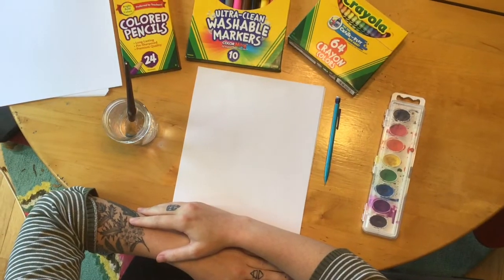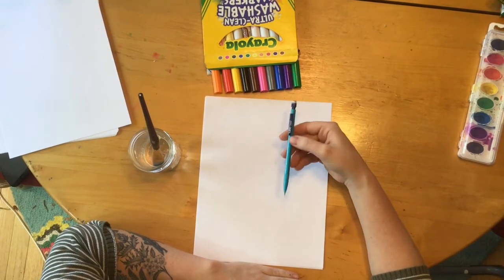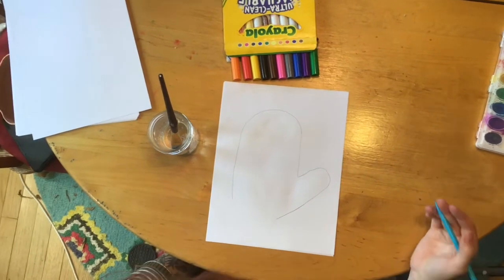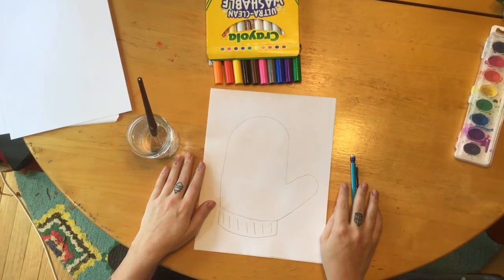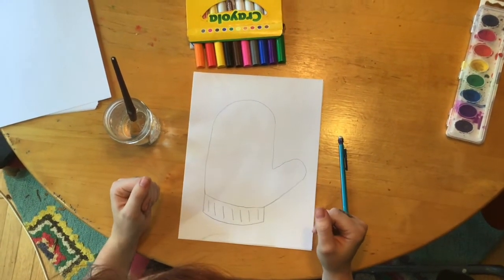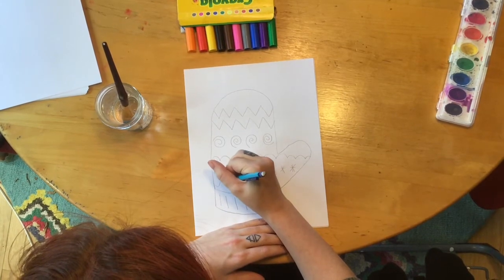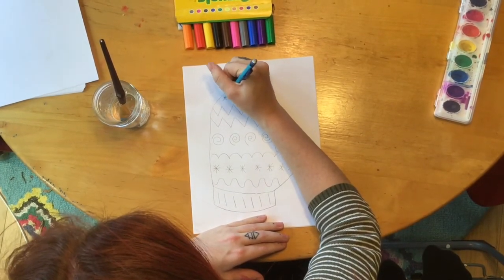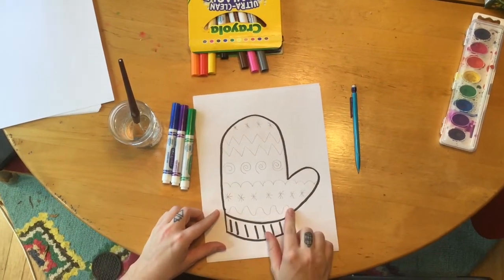Winter Mitten Activity Part 1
Art activity for my distance learning students!